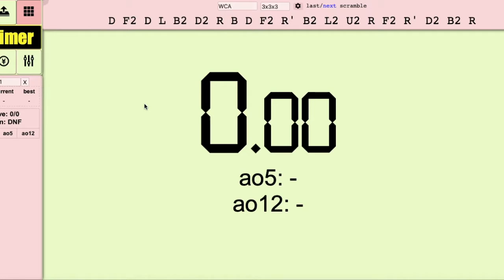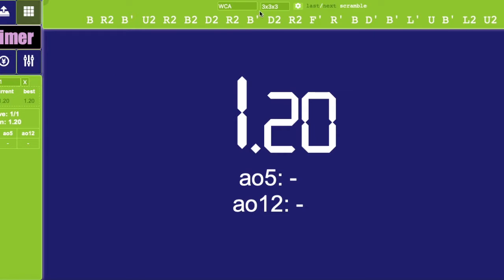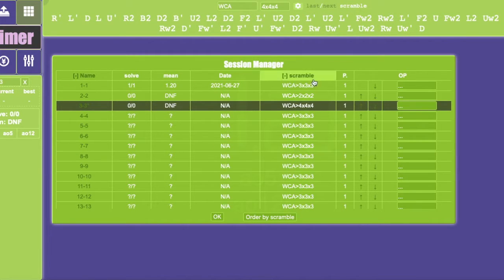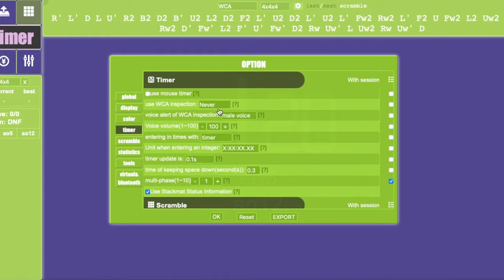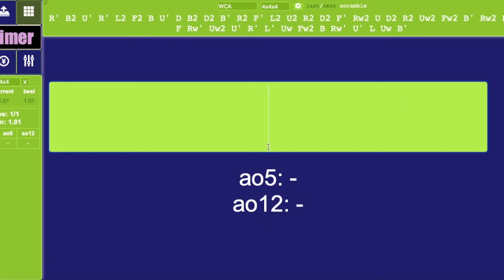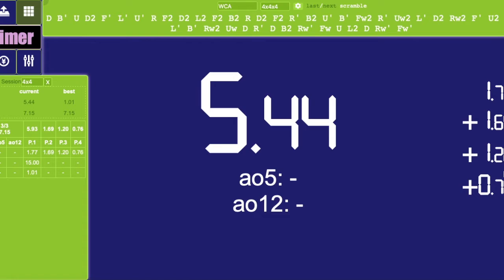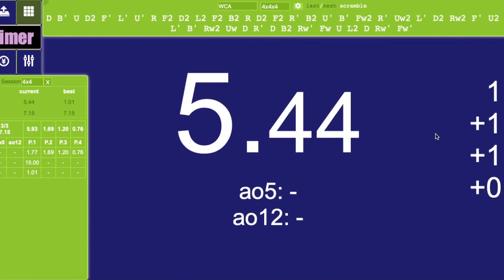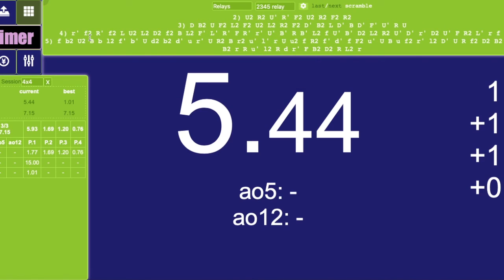How to set up CS Timer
This is a video about how i set up cs timer for rubik's cubes. This is also my first time editing a video so hope you enjoy! :)